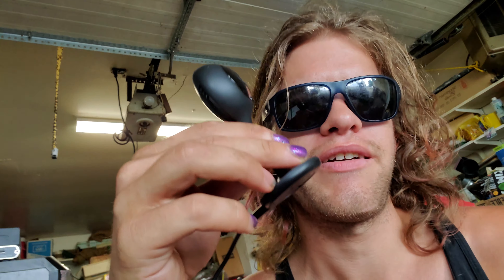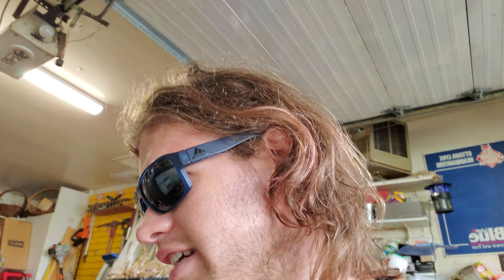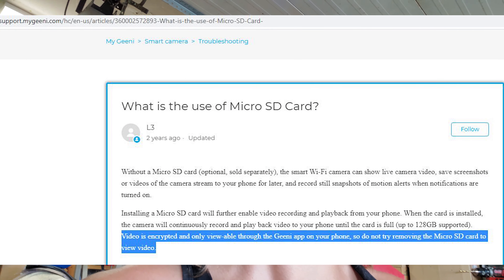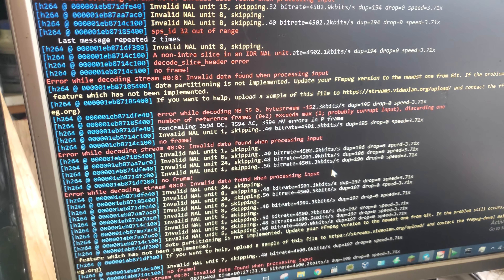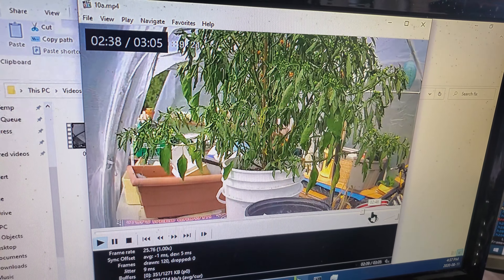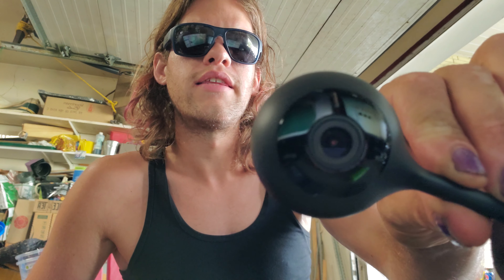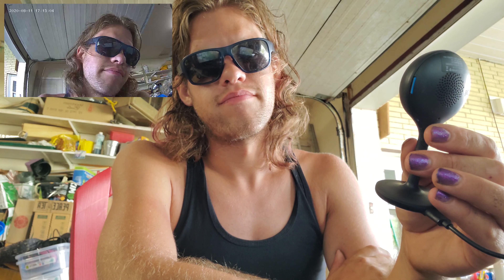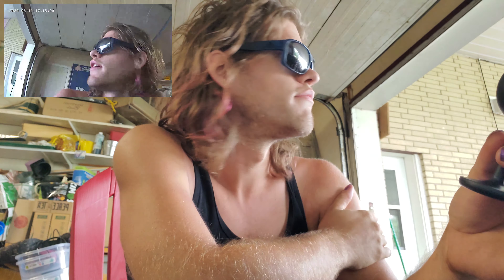Geeni & Merkury Innovations are LYING TO YOU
I am an A+ certified computer technician and have been an IT and security specialist for over 10 years.

Imagine a scenario where a criminal breaks into your house and steals your WiFi cameras and their included SD cards. What did you do in front of them? Were you fully clothed? You're not supposed to have to worry about that because these cameras are purported to be secure against theft.
Merkury Innovations clearly state on their website that the SD card is encrypted.

It is not, this is complete a falsehood.

In this video I show exactly what they've done and how it's comically trivial to view footage from a stolen camera.

I purchased my camera from Canadian Tire in Ontario in the first week of August 2020.